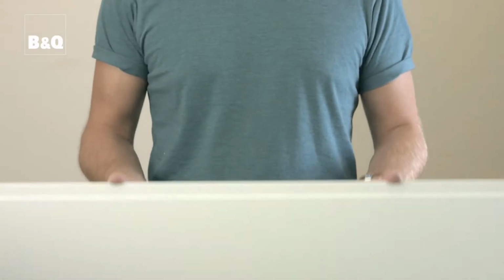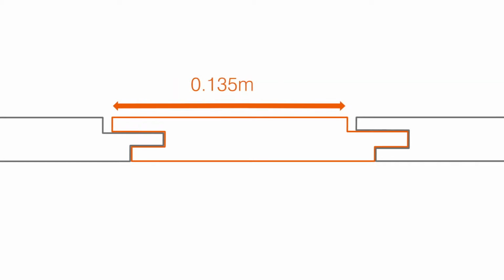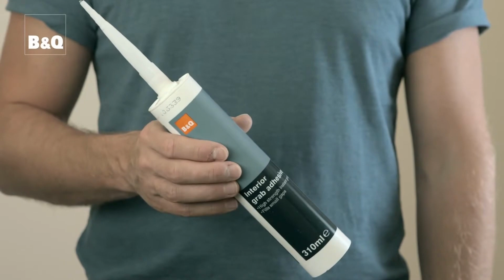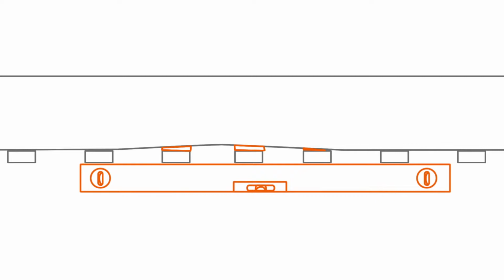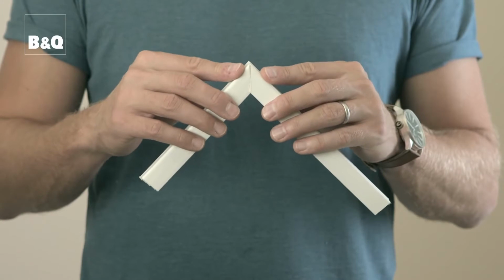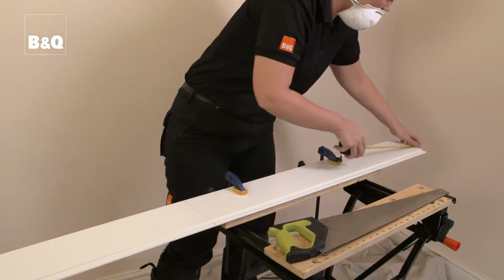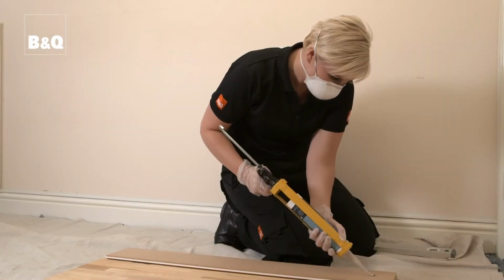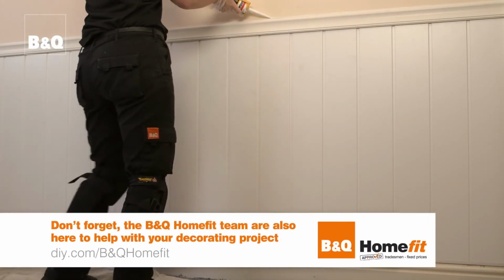How to fit internal cladding (How To)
Watch B&Q’s step-by-step video showing how to fit internal cladding, with expert advice and top tips to help you complete the job with confidence.
KITCHEN COMPARE
Kitchen Compare, the only website that tracks and compares the prices, quality, installation services and finance deals of the UK’s largest kitchen retailers.
Save time and money in the search for your dream kitchen by visiting us
B&Q